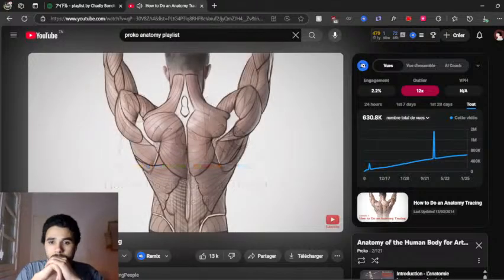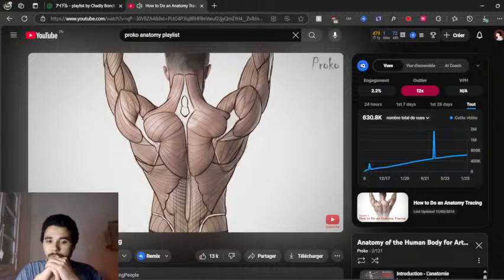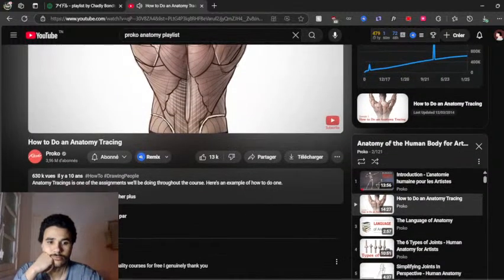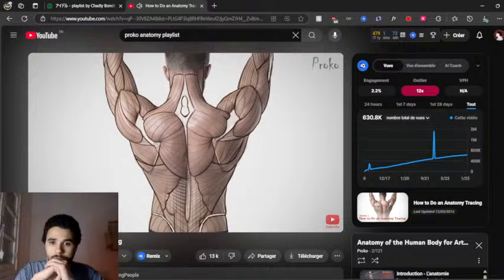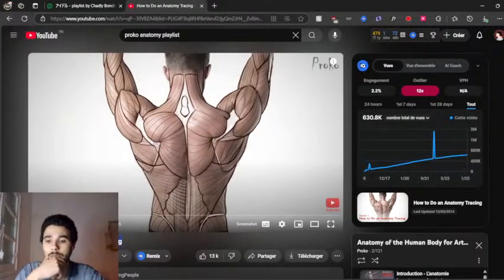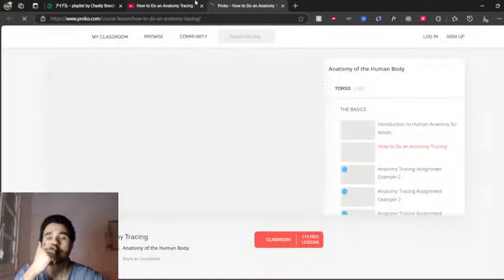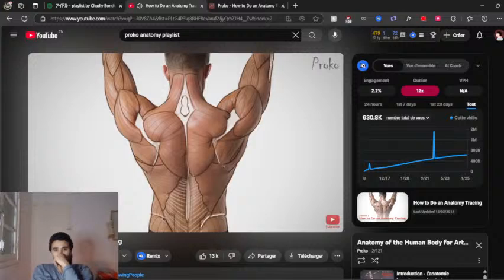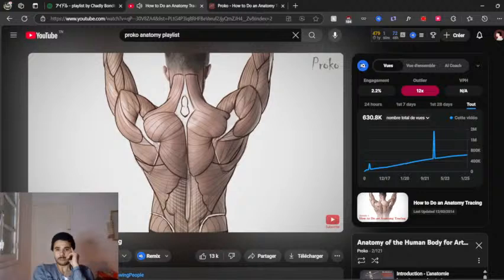Motion Designer learns how to draw: day 381: PROKO CHALLENGE N°2: more ANATOMY